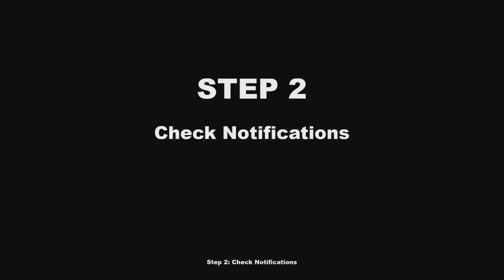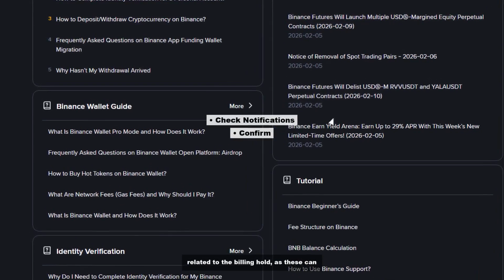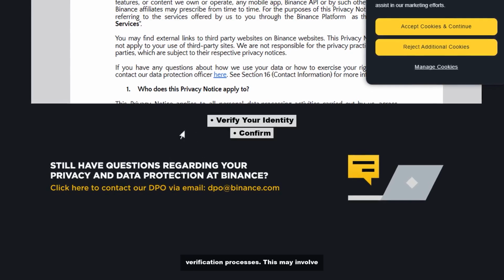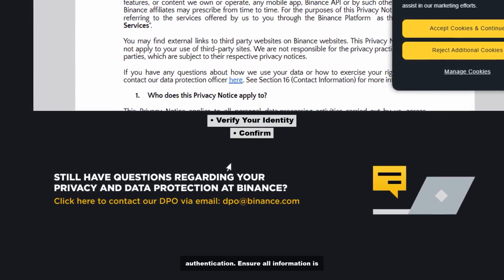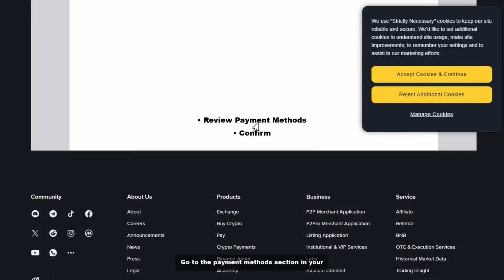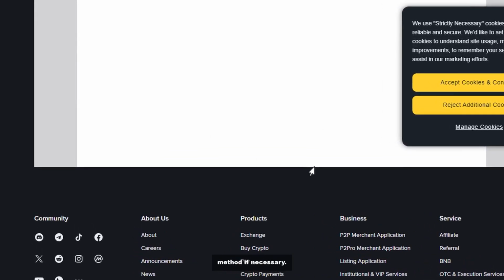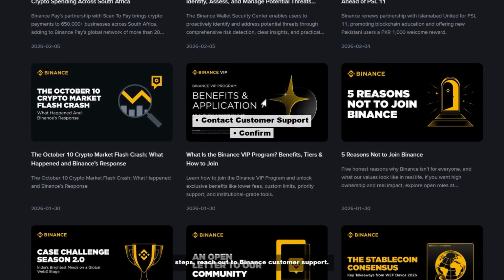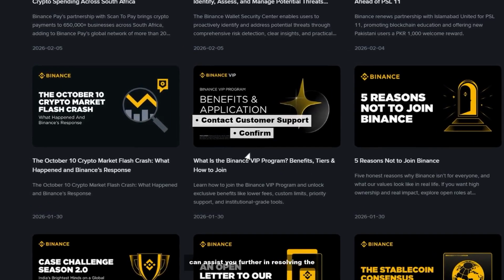How To Remove Billing Holds On Binance 2026 (QUICK FIX)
In this video, we will show you how to remove billing holds on Binance 2026 (QUICK FIX). If you're facing issues with your account and need a quick solution, you've come to the right place.